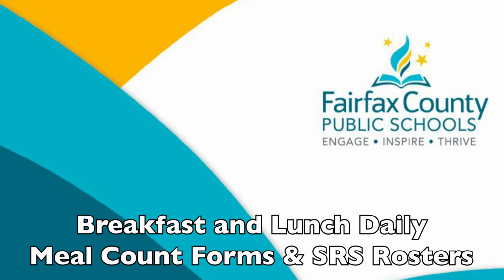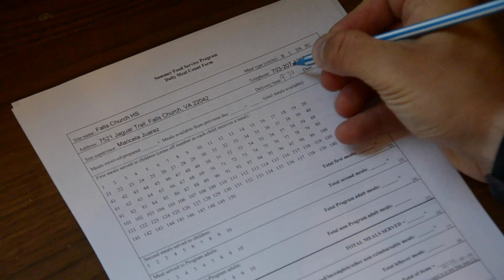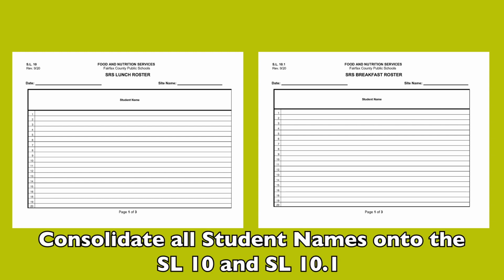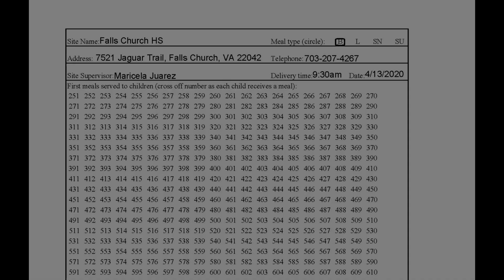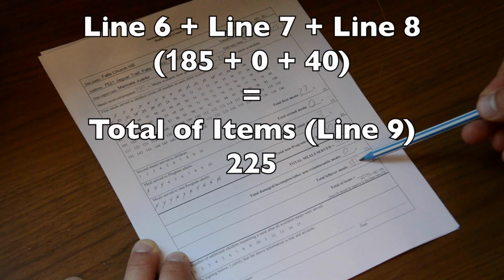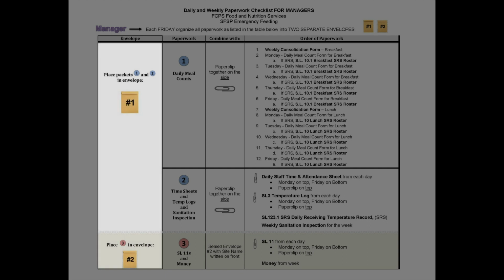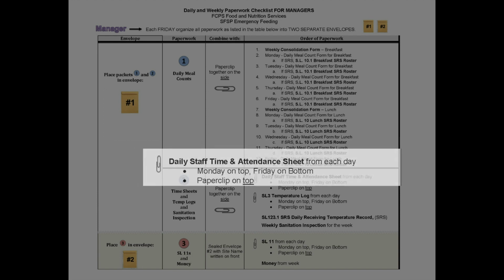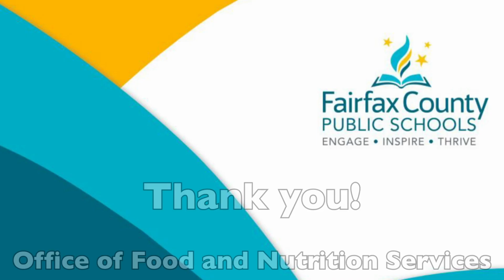Meal Count Form Procedures with SRS Updates